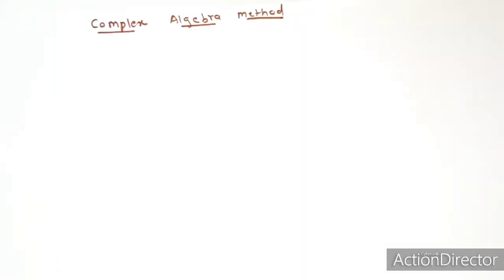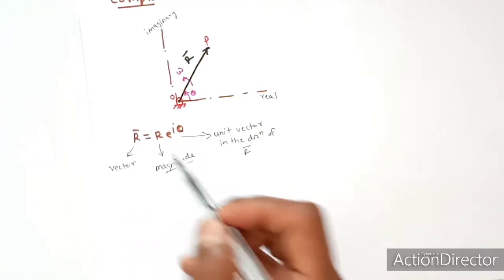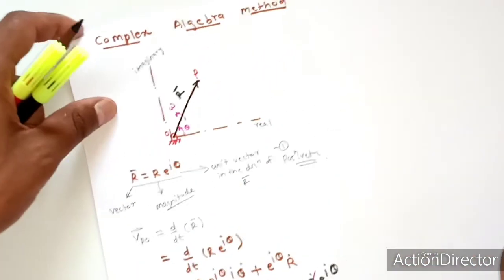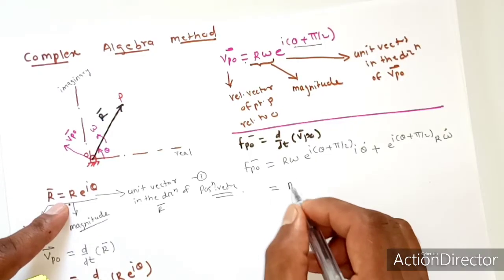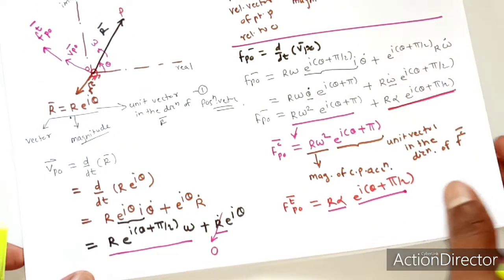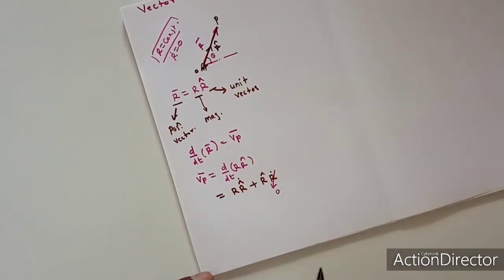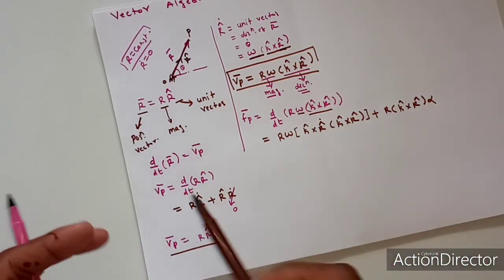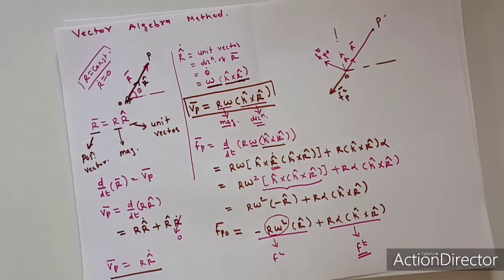Complex algebra and vector algebra methods for velocity and acceleration analysis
Kinematic Analysis of planar mechanisms. Analytical methods.complex algebra method for velocity and acceleration analysis. Vector algebra method